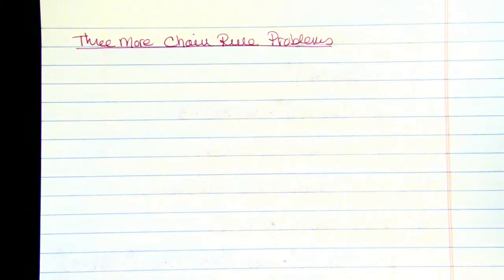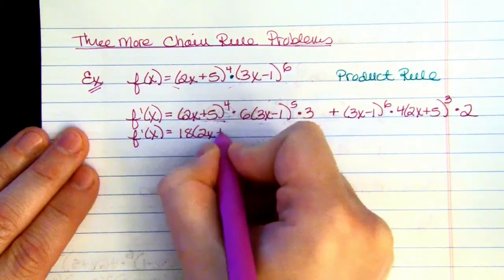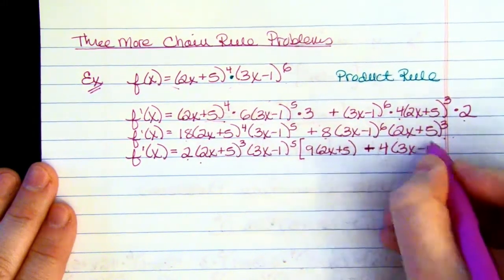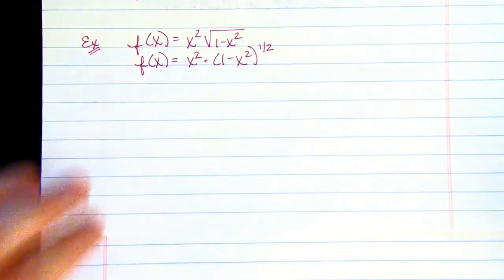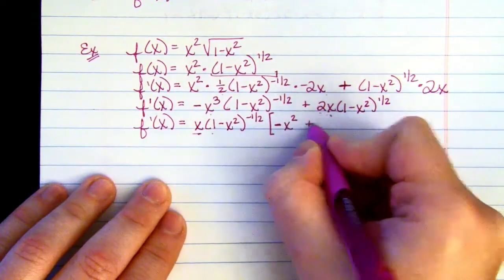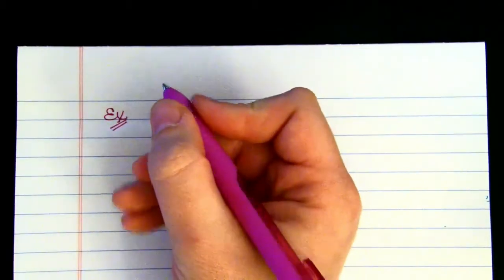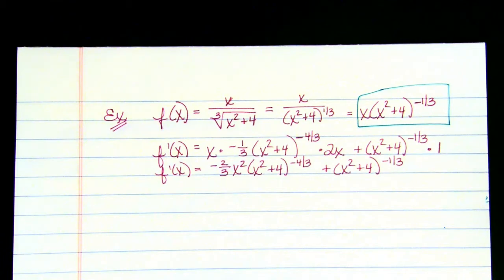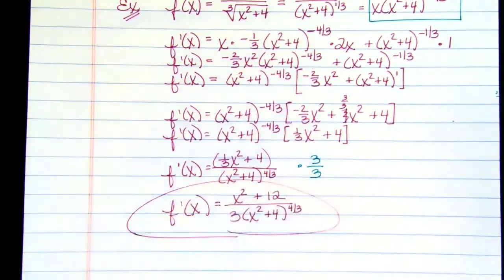AP Calculus - Section 2.4, Part 2 (Three More Chain Rule Problems)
AP Calculus
Section 2.4, Part 2: Three More Chain Rule Problems